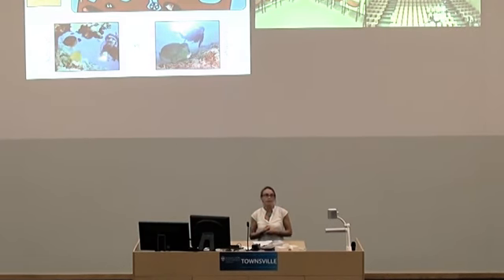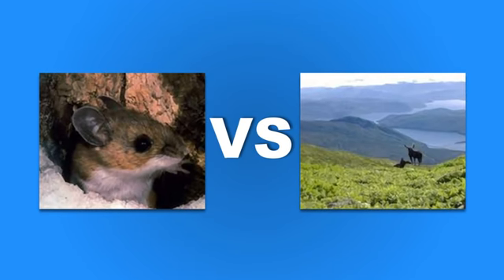Kirsty Nash - My Research in 3 Minutes (James Cook University winner)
Title: ?
Presented by: Kirsty Nash
Seminar type: 3 Minute Thesis Competition (3MT)

Kirsty Nash represented the ARC Centre of Excellence for Coral Reef Studies at the James Cook University finals of the 2011 My thesis in Three Minute Competition (3MT). She won the JCU competition.

Kirsty recently began a PhD looking at the scales at which fish are functioning on the reef and how this contributes to resilience. She is supervised by Nick Graham and David Bellwood.